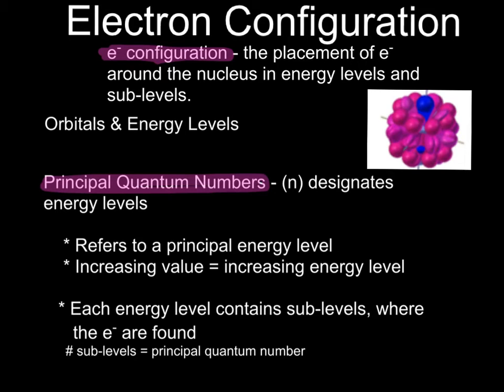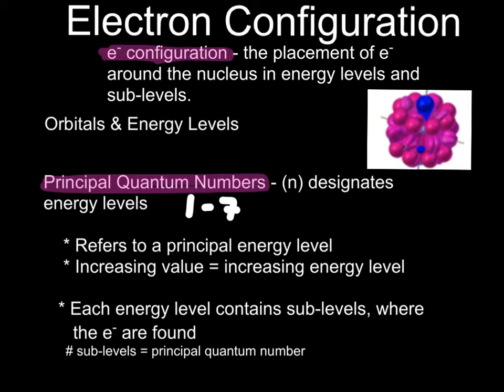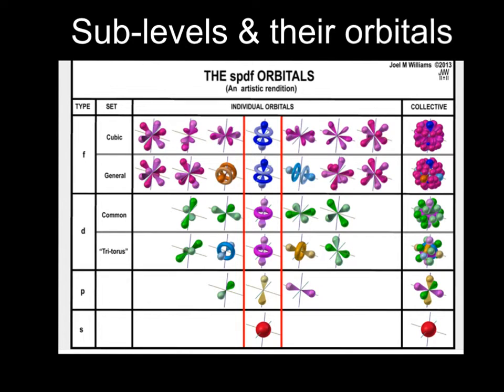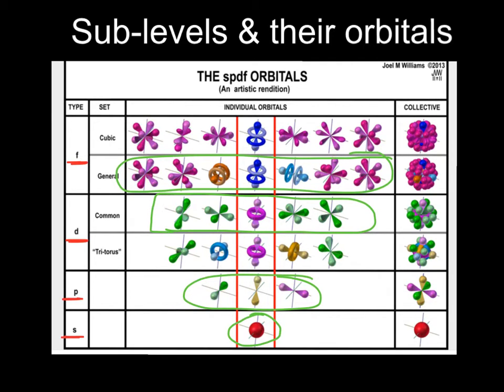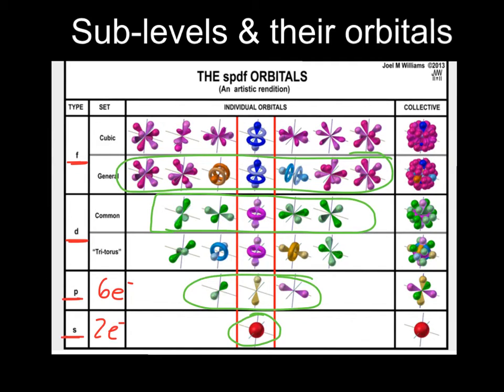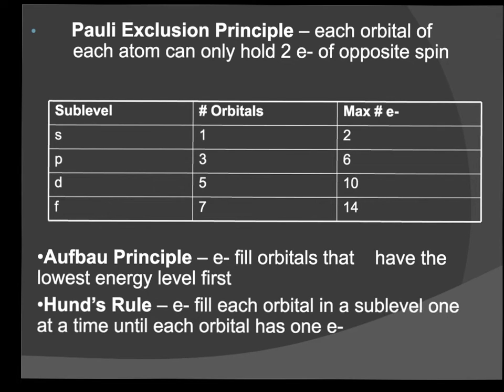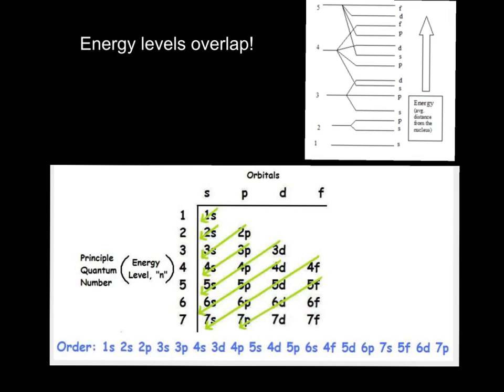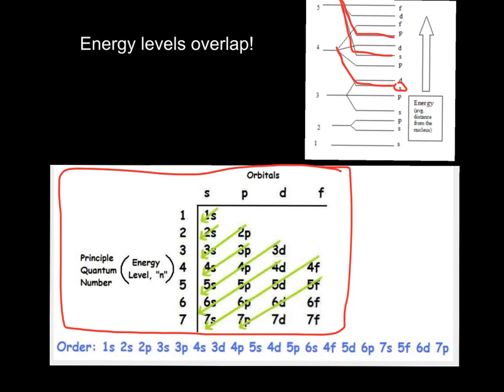Electron Configuration Part I